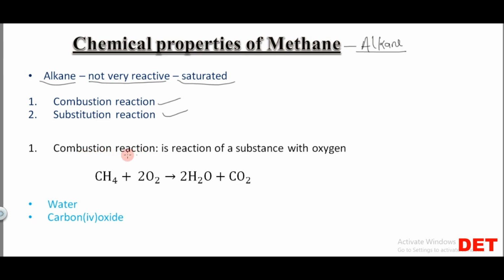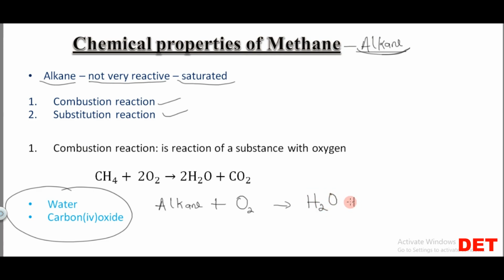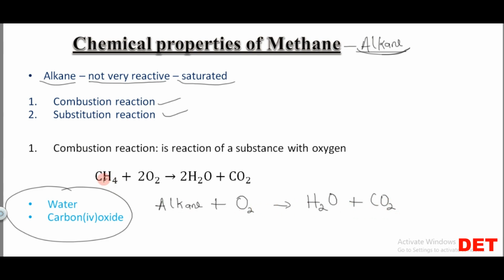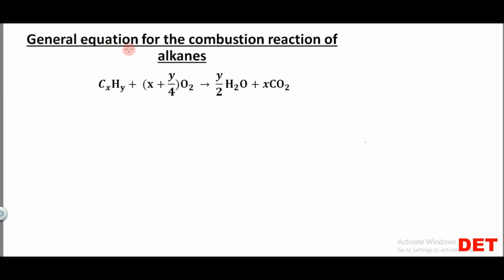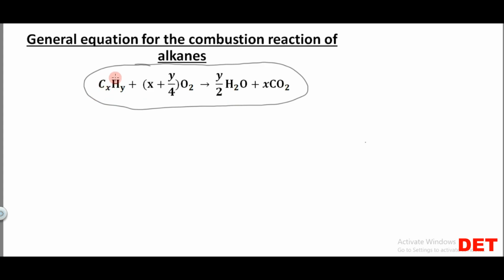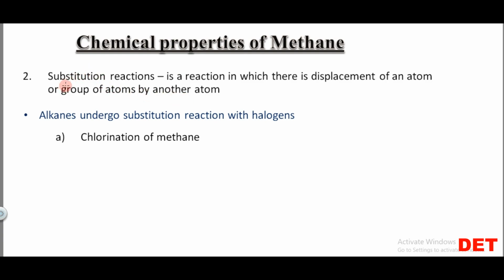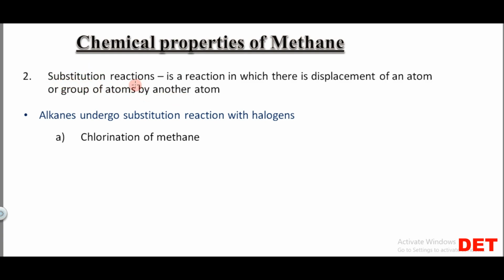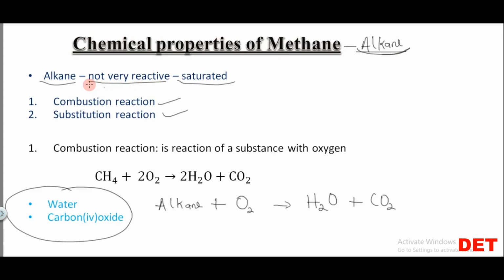Chemical properties of methane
Alkanes are not very reactive because they are saturated. however they can undergo combustion and substitution reaction

--  combustion reaction is the reaction of a substance with oxygen
--  when alkane react with oxygen, water and carbon(iv)oxide is formed